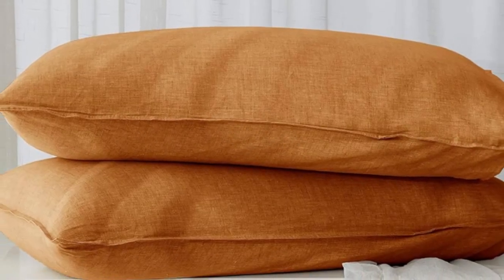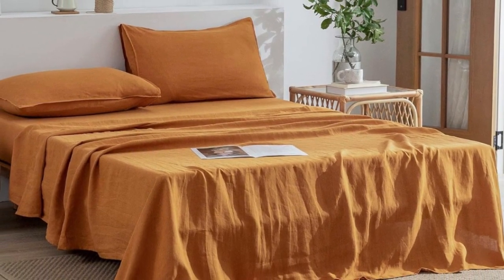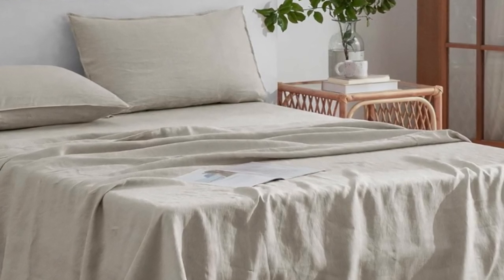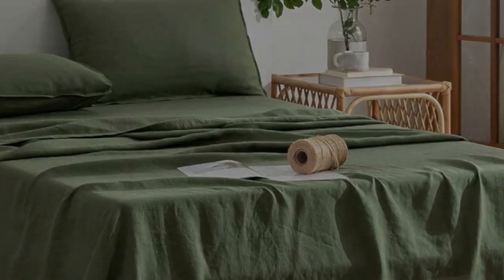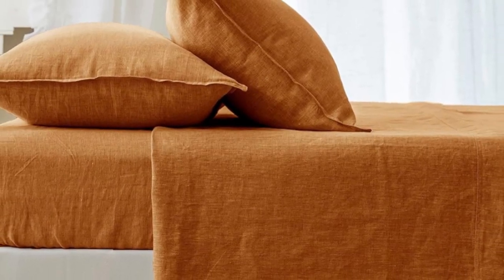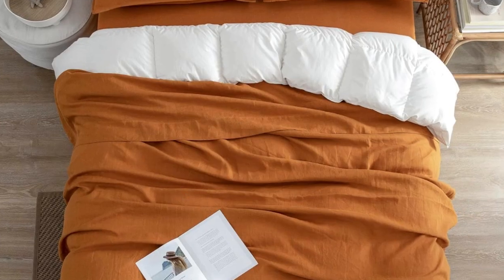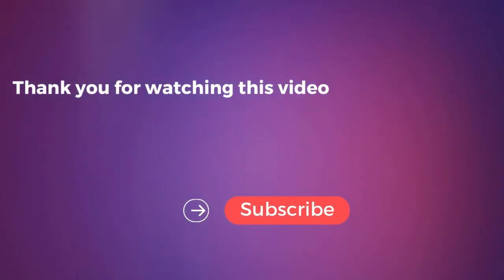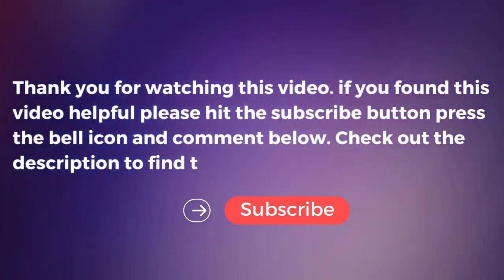Everly Hemp Sheet Set Review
in this video we will show Everly Hemp Sheet Set Review

in this Everly Hemp Sheet Set, I cover everything from the beautiful appearance to the functionally of the item.